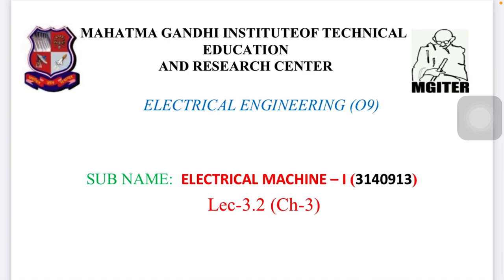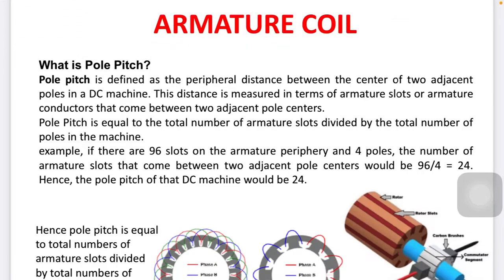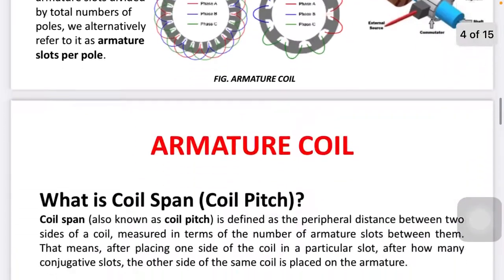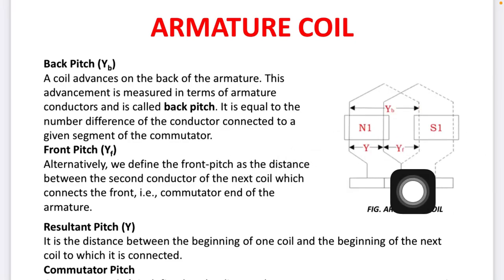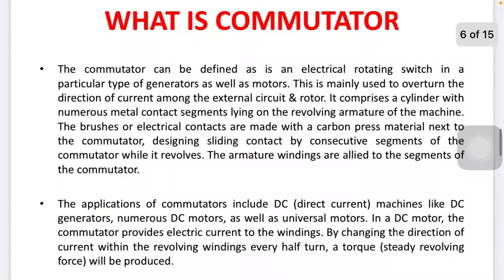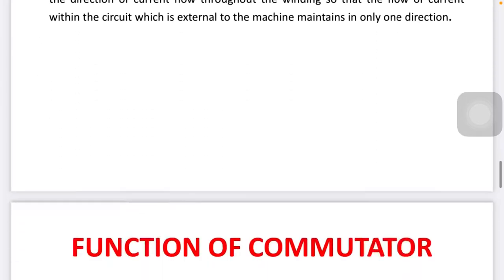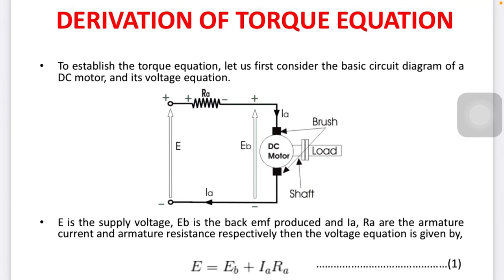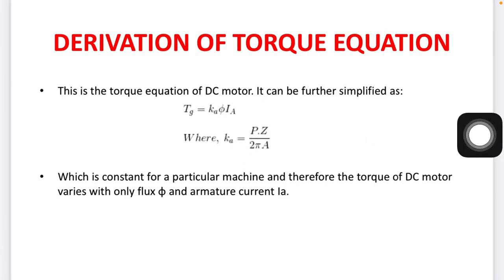Electrical Machines Commutator and commutation lec-3.2